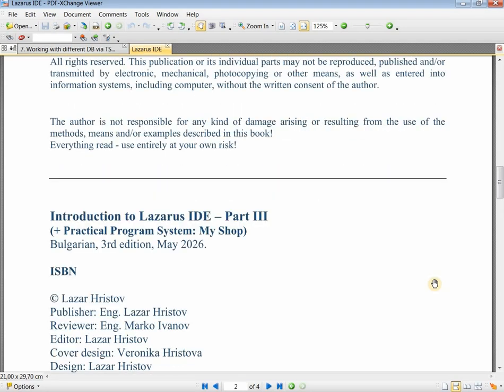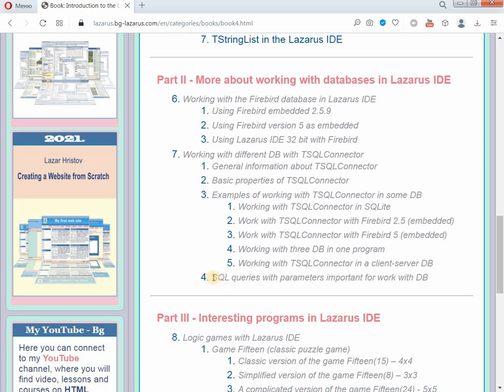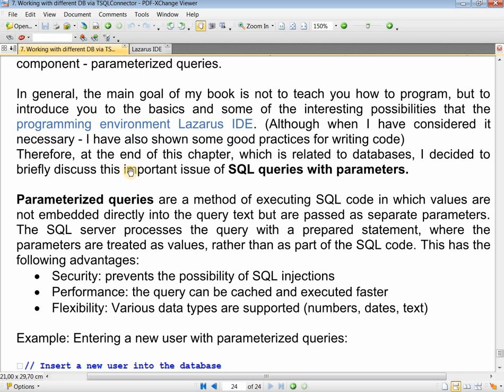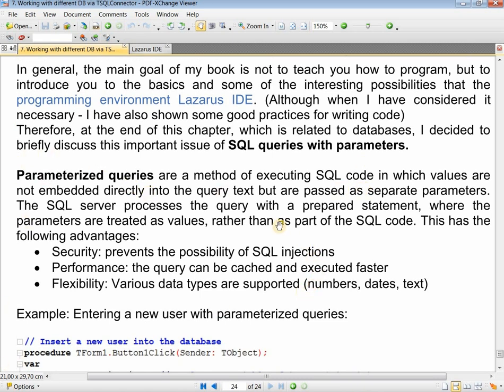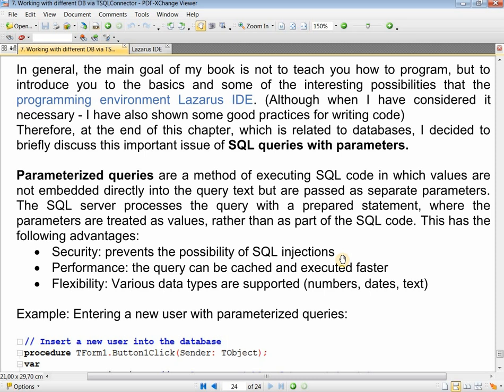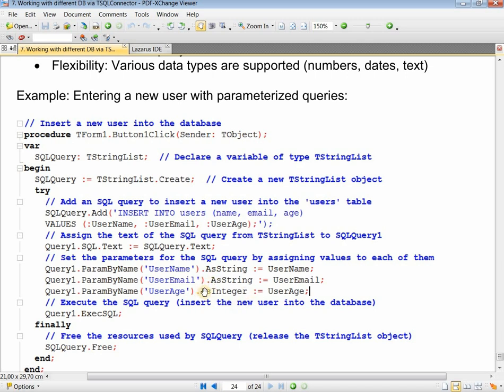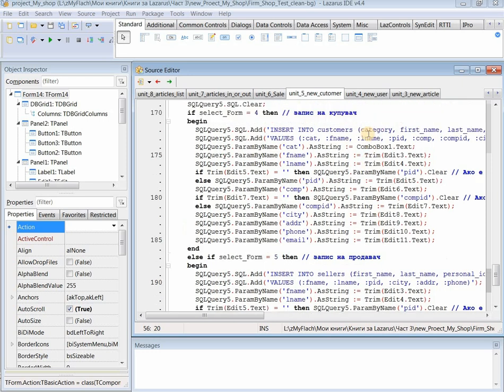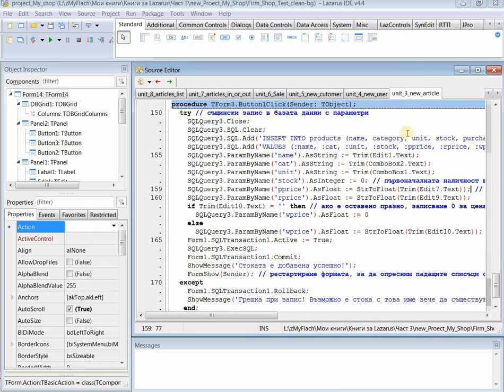I present briefly (only visually) my program system My Shop + lesson 11 from my book for Lazarus IDE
In this video, I will briefly (and only visually) introduce you to my programming system My Shop, and we will also continue with the presentation of the lessons from my second book on Lazarus: Introduction to Lazarus: IDE Part II.

These videos contain a presentation of several lessons from the paid part of my second book "Introduction to Lazarus IDE".

In this lesson, we show how to use SQL queries with parameters - important for working with databases

When we worked with TSQLConnector with different databases in Lazarus IDE, we had to use another important aspect of working with SQL queries in the TStringList component - parameterized queries.

In general, the main goal of my book is not to teach you how to program, but to introduce you to the basics and some of the interesting features that the Lazarus IDE programming environment offers. (Although, when I considered it necessary, I also showed some good practices for writing code).

Therefore, at the end of this chapter, which is related to databases, I decided to briefly discuss this important issue of SQL queries with parameters.

Parameterized queries are a method of executing SQL code in which values ​​are not embedded directly in the query text, but are passed as separate parameters. SQL Server processes the query with a prepared statement, where parameters are treated as values ​​rather than as part of the SQL code. This has the following advantages:
   • Security: prevents the possibility of SQL injections
   • Performance: the query can be cached and executed faster
   • Flexibility: Different data types are supported (numbers, dates, text)

Best regards!